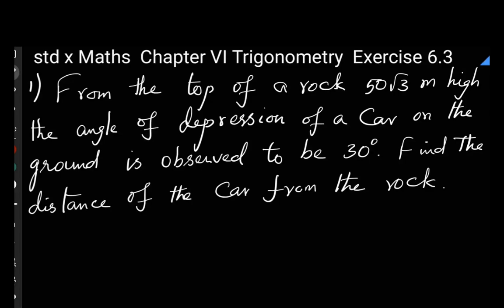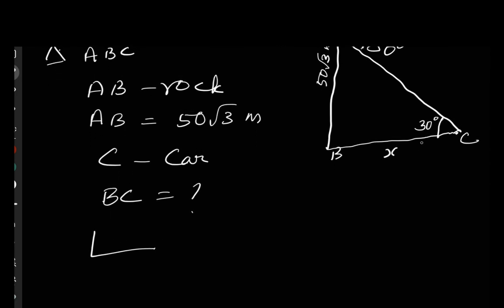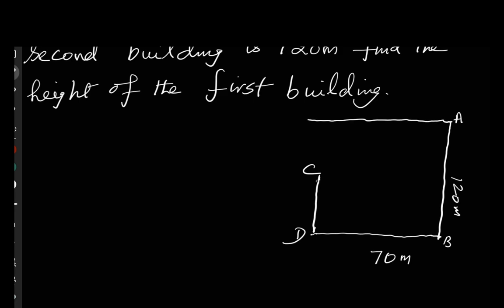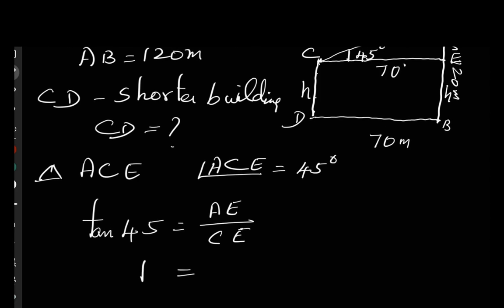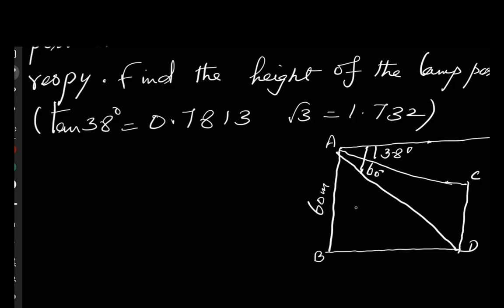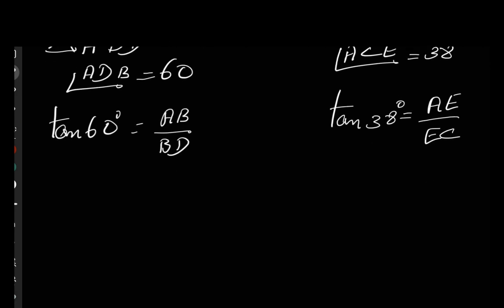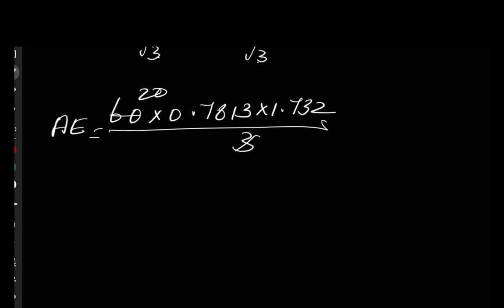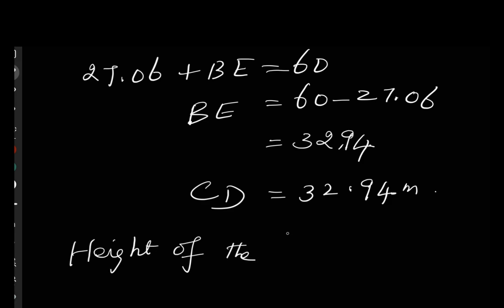Std X Maths Chapter Vi Exercise 6.3 Sum 1&Sum 2&Sum 3